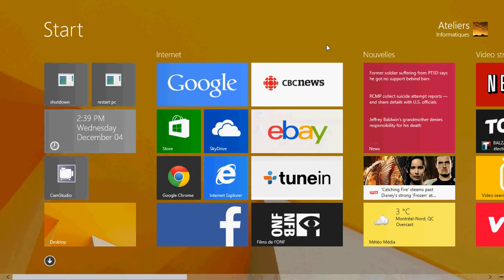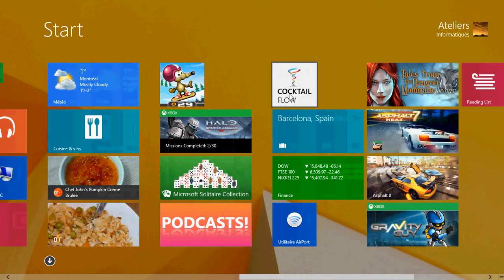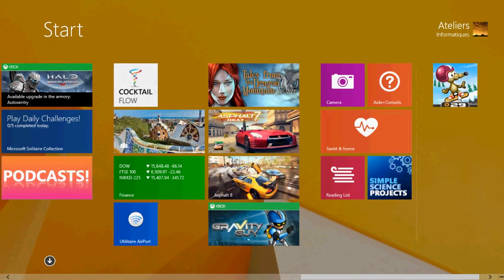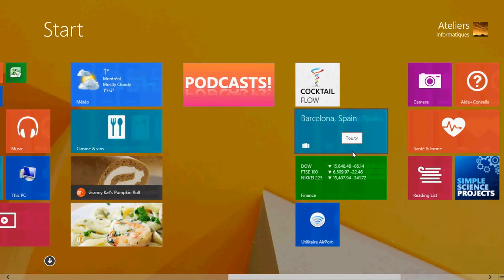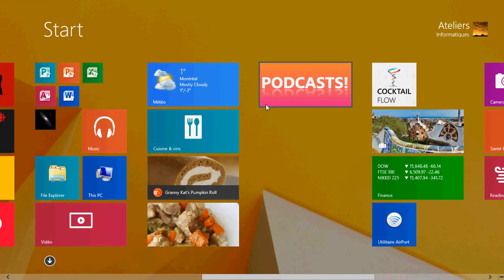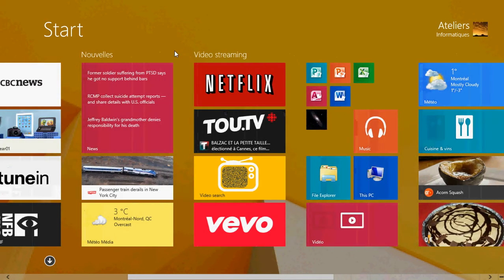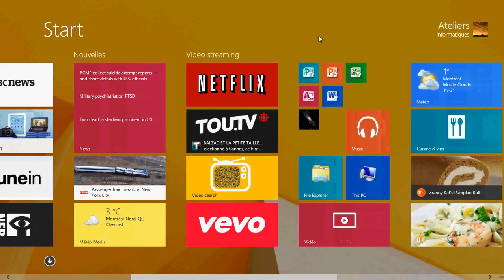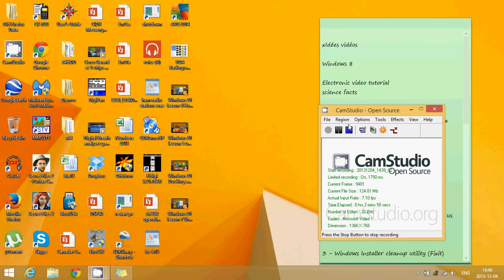Windows 8.1 Lesson 8 How to group tiles on start screen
Learning Windows 8.1 lesson 8